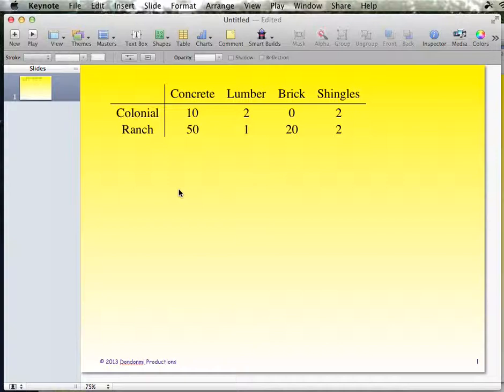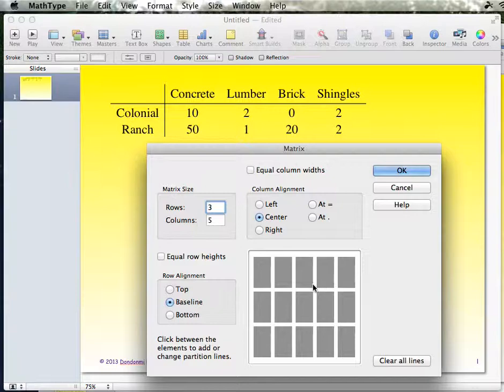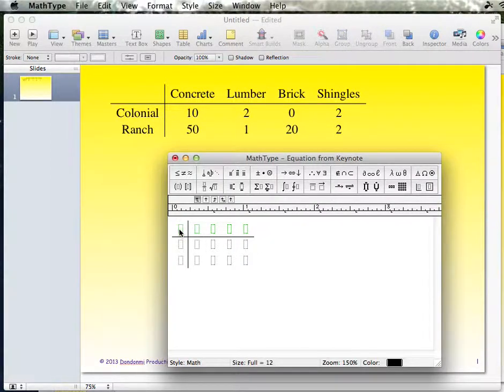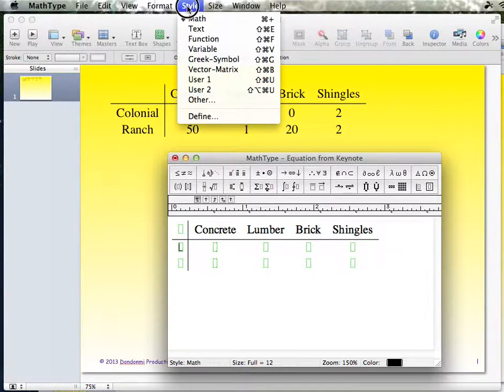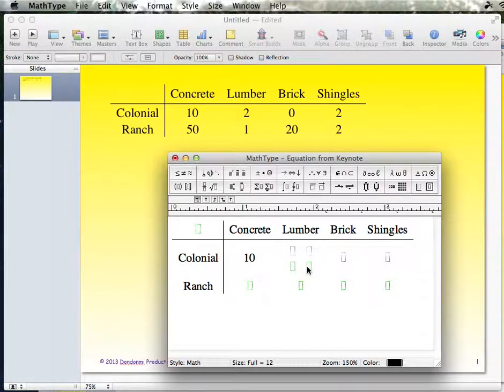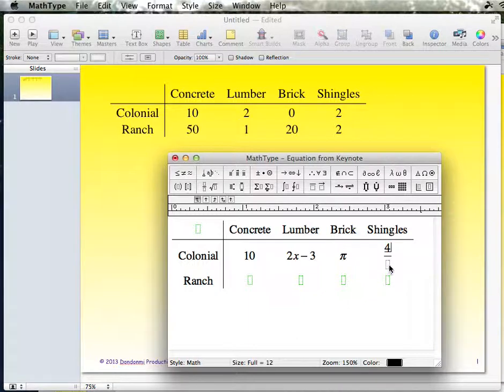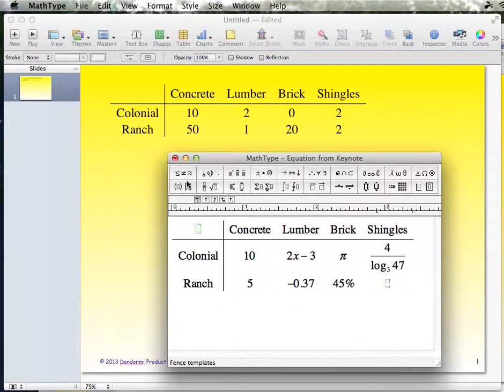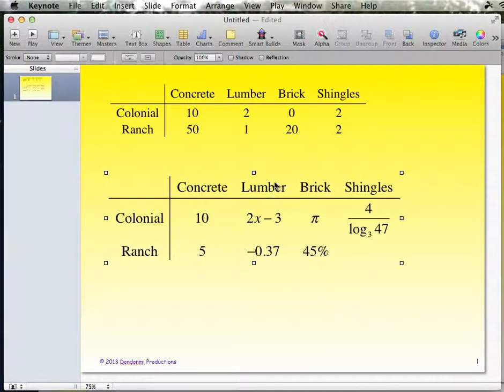MathType and iWork 09 Part 3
Using MathType in iWork 09

2024 - I'm sorry that Apple and Wiris (the company that now owns MathType) have parted ways.  I watched the Keynote for the June developer's conference this year, and it appears that Apple may be working on its own math-entry software.  They shoulda done this before MathType fell off.  Meanwhile, I'm coding math expressions using the equation editor in iWork.  Tedious.  Not much fun.  I've made a library of them in a Pages document, but I'm not ready to share that yet.  Let me know if YOU need it.